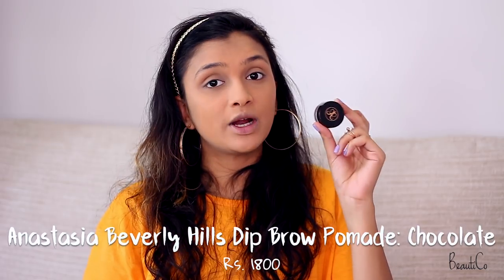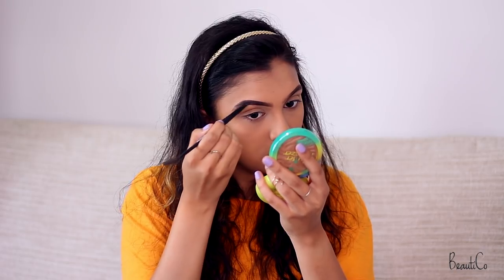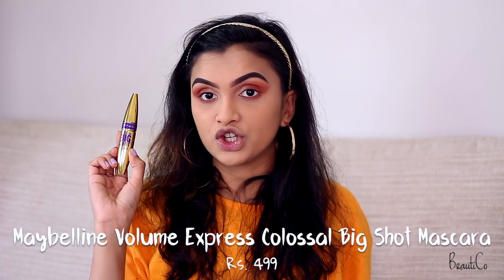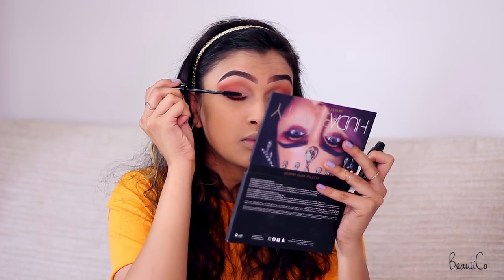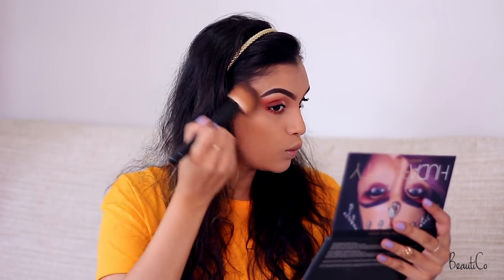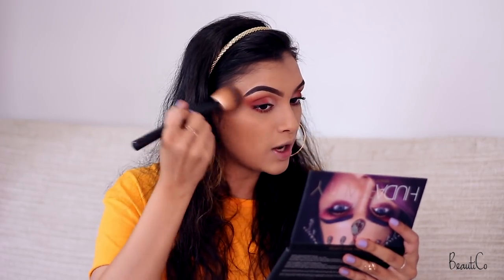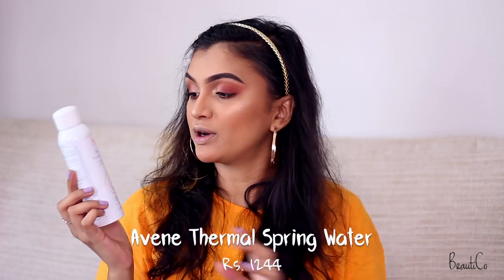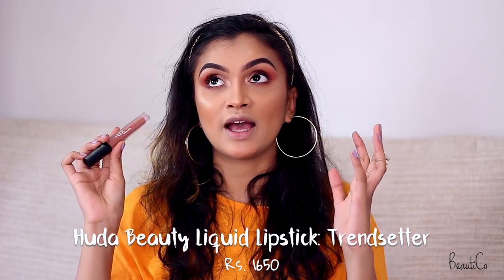SWEAT PROOF SUMMER MAKEUP: 12H Wear Budge Proof Routine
How many of you suffer from makeup melting during the summer seasons?
I was definitely one of them. But after trying and testing out various techniques I can proudly say that I have gotten my ULTIMATE summer makeup routine. Me being an oily skin type it is very hard for a lot of makeup products to stay on my skin for a long period of time without budging and the products that I have used in this video are the products I swear by and I am pretty sure these are going to suit every oily skin type girl out there.
Do let me know if you guys have tried these products out and whether they work for you or not.
I love you my beautiful people❤